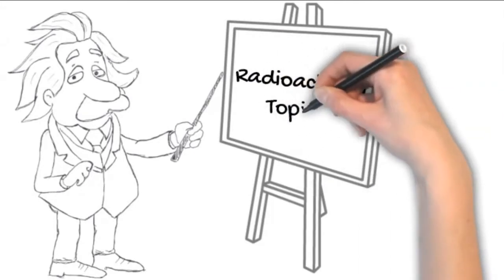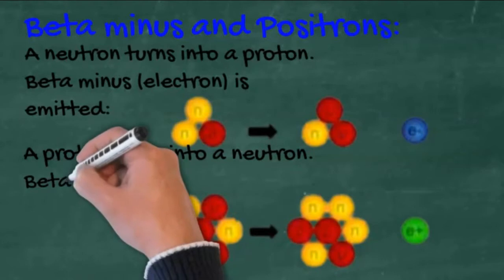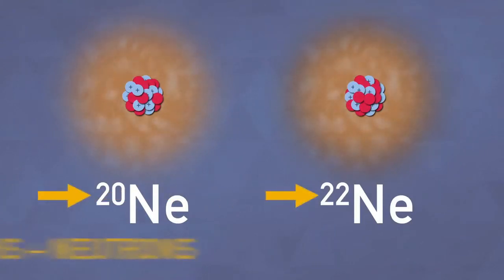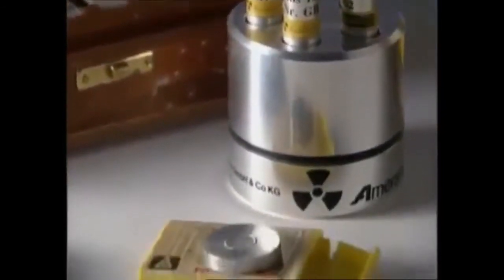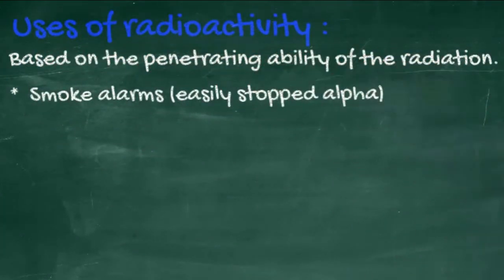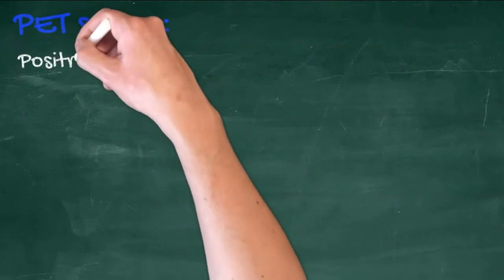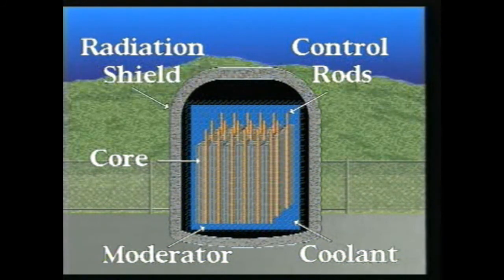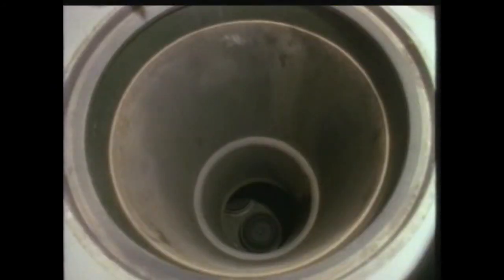GCSE Physics Tutorial - Topic 6 Radioactivity Separate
Revision Tutorial for 9-1 Edexcel Physics Topic 6 - Radioactivity
Isotopes
Alpha, Beta and Gamma
Uses and dangers of ionising radiation
Half Life